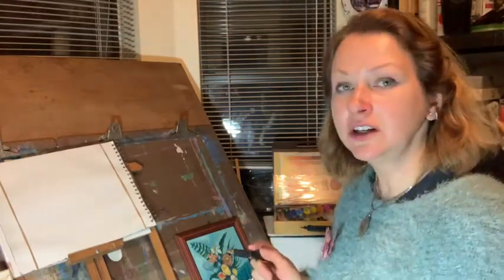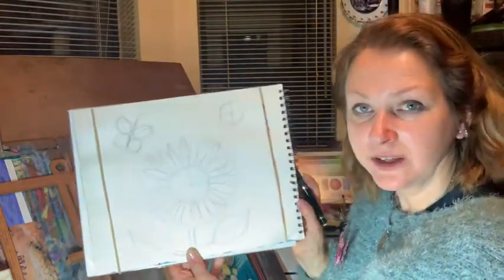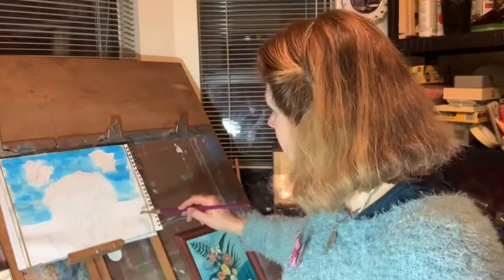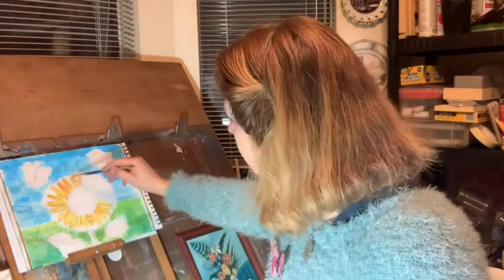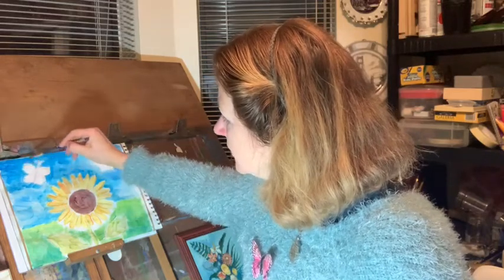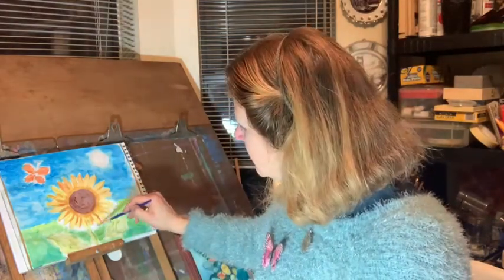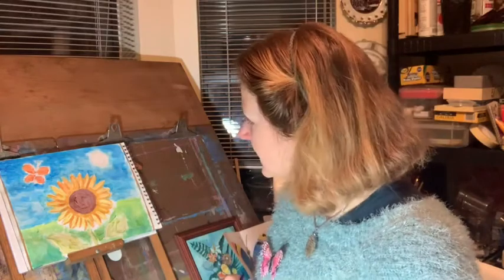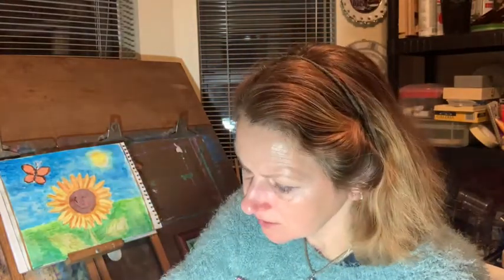Art with Anastassia. Module 3.Lesson 2. Part 2. Painting a sunflower and butterfly.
Introduction to a symmetry in your artwork composition. Painting a sunflower and butterfly with acrylic colors.